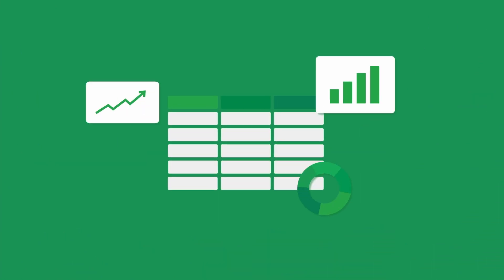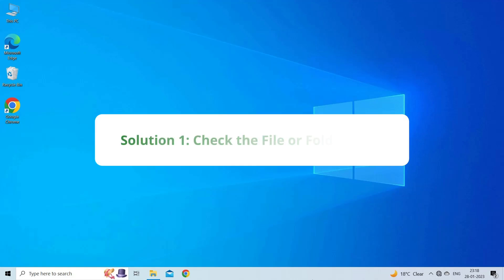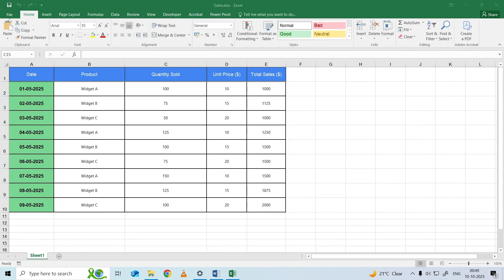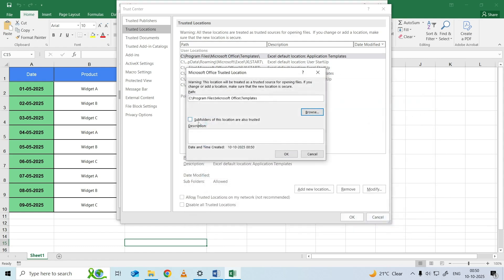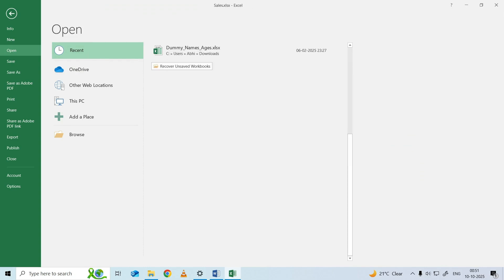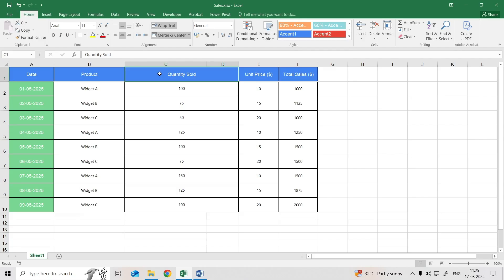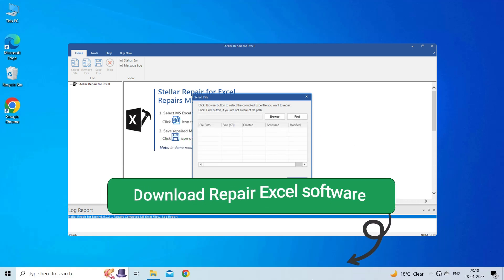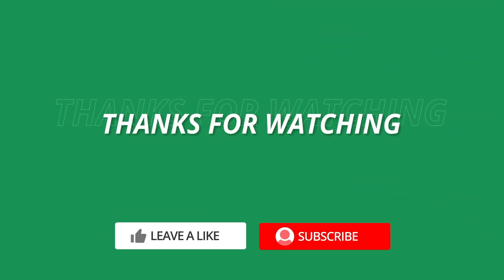Excel VBA Runtime Error 76 Path Not Found | Quick & Permanent Solution (2025) | Excel Tech & Tricks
In this video, I’ll walk you through the exact steps to fix Excel VBA runtime error 76 path not found quickly and permanently. You’ll learn how to locate missing file paths, and how to prevent it from happening again. Whether you’re a beginner or an advanced Excel user, this guide will help you troubleshoot file path issues, debug your code, and optimize your VBA settings for smooth automation.

Key Moments in Video:

0:00 Intro
0:33 Solution 1: Check the File or Folder Path
0:55 Solution 2: Add New Location
1:38 Solution 3: Access the File Using Recent Workbooks
2:18 Solution 4: Use Open and Repair Tool
3:03 Solution 5: Use the Excel Repair Tool